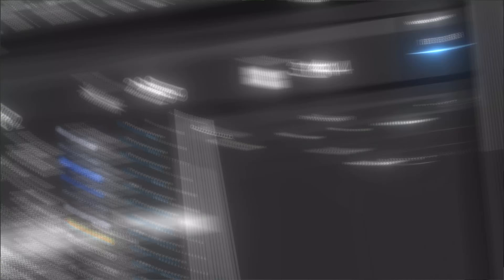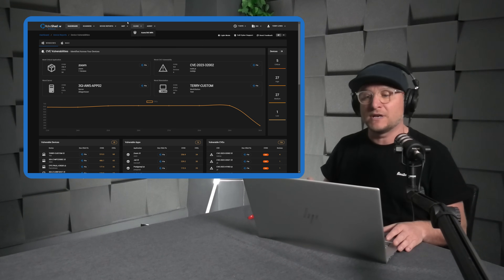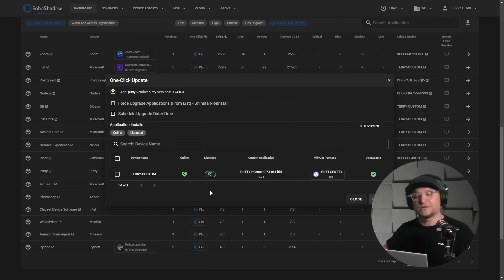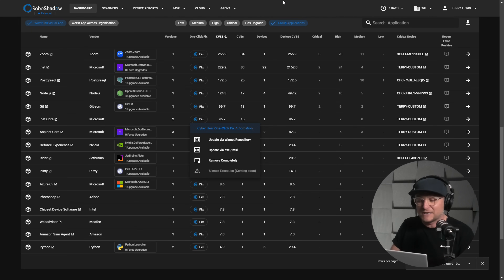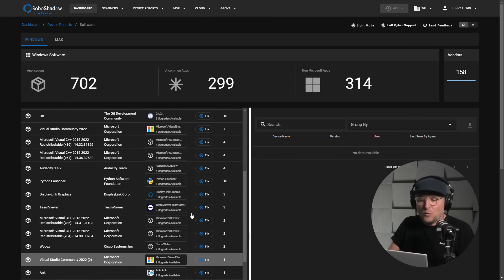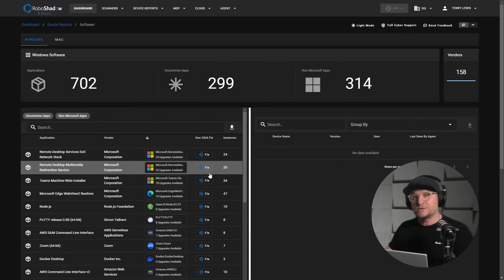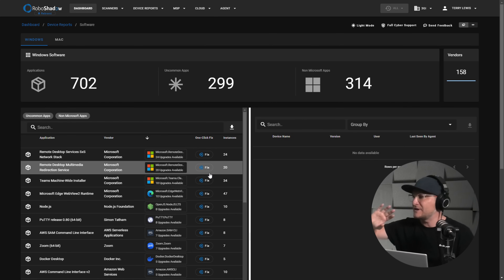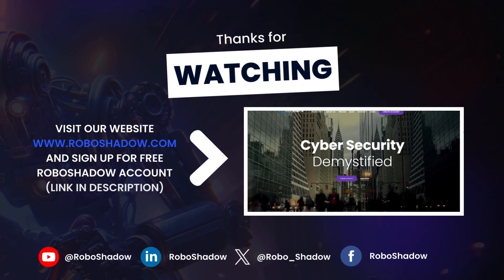Get Your Whole Vulnerable IT Estate Updated For Free (7000+ 3rd Party Apps)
The Cyber Heal function in RoboShadow has been a game changer for our users. Not Only can you identify new vulnerabilities but be able to fix them directly.

⚠️For a limited amount of time we are handing out FREE licenses for you to do a clean up of your estate using our Cyber Heal technology.

Chapters
0:00 Introduction to Cyber Security Needs
0:03 Patching Problems and Outdated Software
0:09 Free Cyber Heal Technology on RoboShadow
0:15 Automatic Update and Patching with Winget
0:28 Overview of Software Inventory Management
0:45 Installing the RoboShadow Agent
0:58 How to Roll Out Updates and Patches
1:06 Fixing Vulnerabilities for Free
1:10 Monitoring Device Vulnerabilities
1:27 Patching with Winget Across Your Estate
2:00 Manual Install Options for Non-Winget Apps
2:18 Removing Unused Applications
2:58 Updating Non-Vulnerable Applications
3:28 Free RoboShadow Agent Setup
3:46 How to Obtain Free Licenses
4:18 Ensuring Continuous Updates
4:50 Getting Support from RoboShadow
5:01 Wrapping Up and Next Steps
5:19 Ending and Thank You